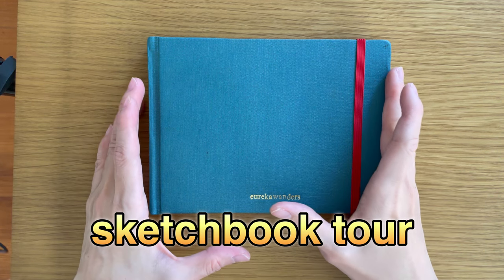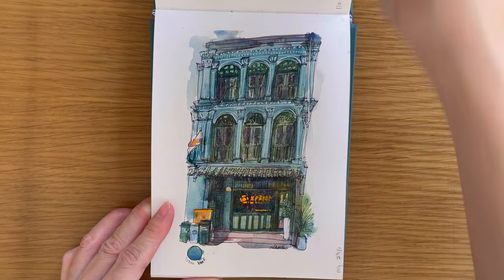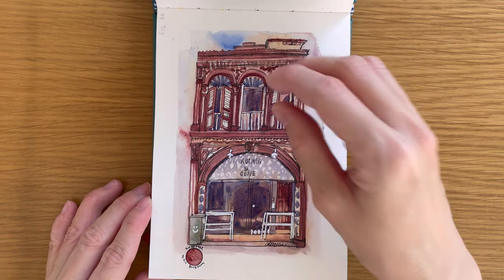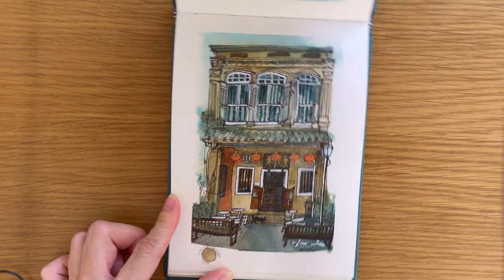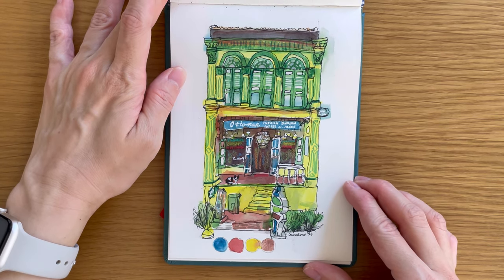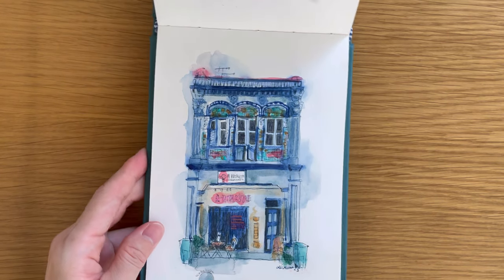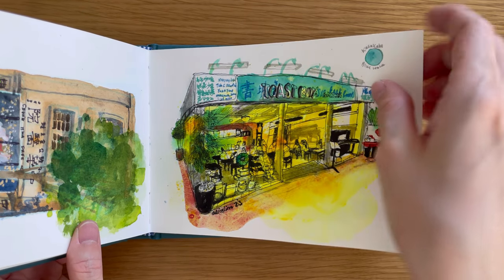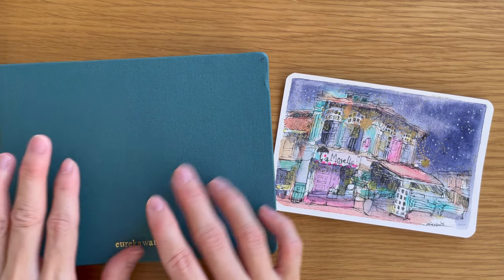Sketchbook Tour: Singapore Shopfronts 2023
Just finished a sketchbook dedicated to live drawings of Singapore shopfronts and I'm excited to share it with you! I custom-made the sketchbook at SPD, using my favorite Baohong Artist hot pressed paper.

In this video, we'll flip through pages filled with the essence of Singapore's streets- the shophouses. These pieces were also shared as weekly process timelapse videos but there are just too many to link them so please check out my shopfront shorts playlist if you like to watch them all.

Also, here's a challenge for you: watch closely for any cats hiding in the sketches. The first person to correctly guess the number of cats gets a special shopfront challenger pin. This challenge is open to everyone.

Please join our thriving art community on the Eurekawanders Discord Server, where you can connect with fellow enthusiasts, share your artwork, and engage in inspiring conversations.